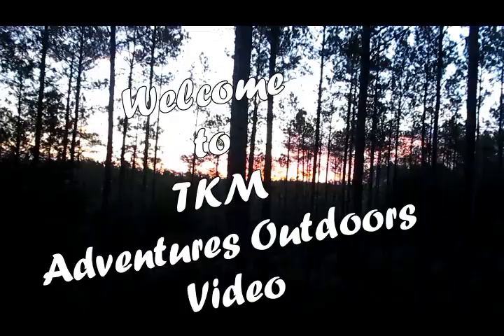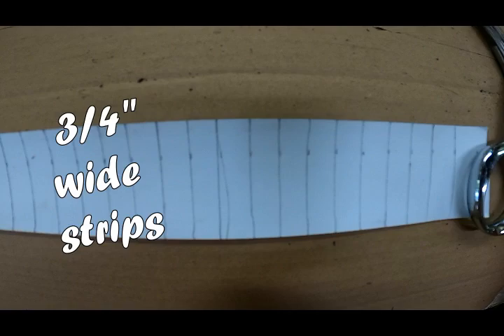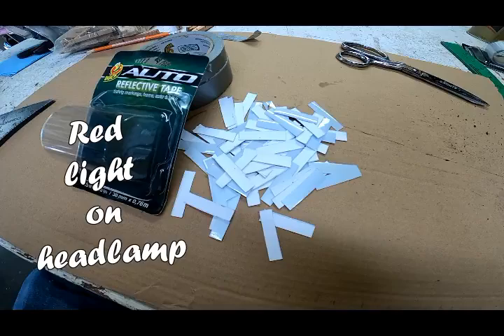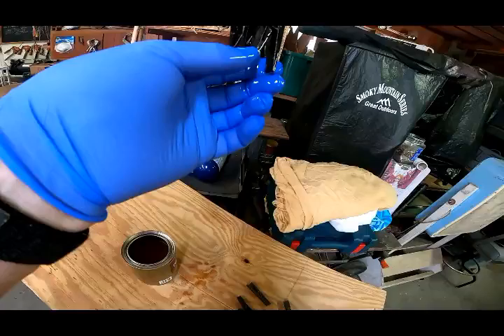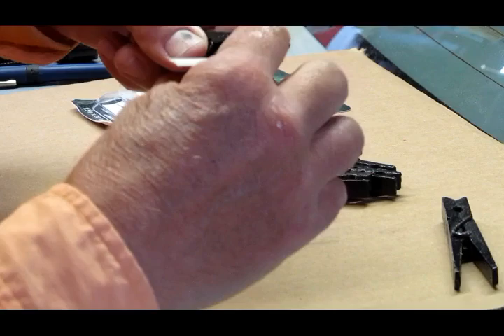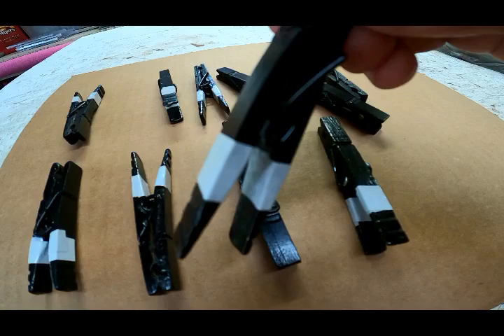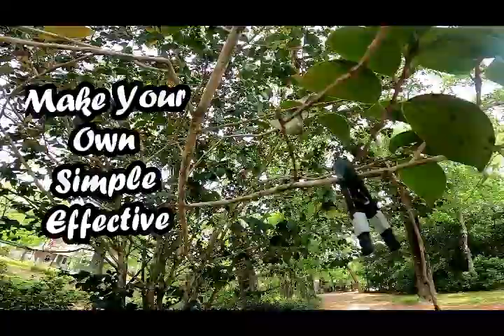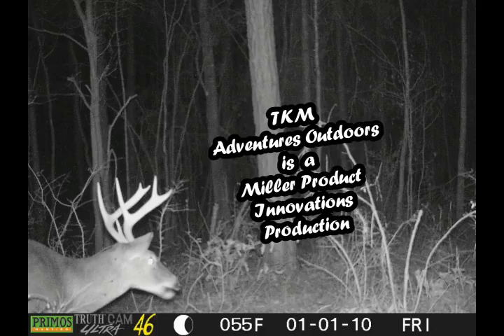TKMAdventuresOutdoors#4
Reflective Trail Markers--Make your own, go into the woods with confidence, mark fishing places on creeks, rivers, trail down game.  Lots of other uses. I personally have used to build confidence in the outdoors with kids new to hunting.